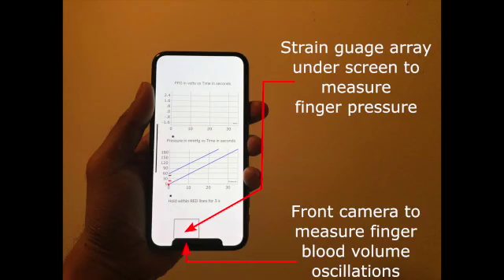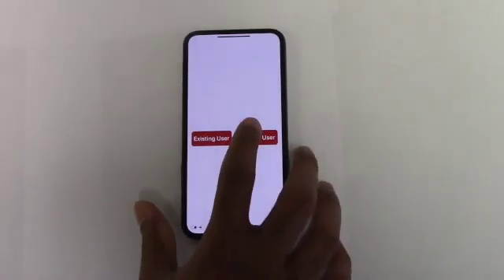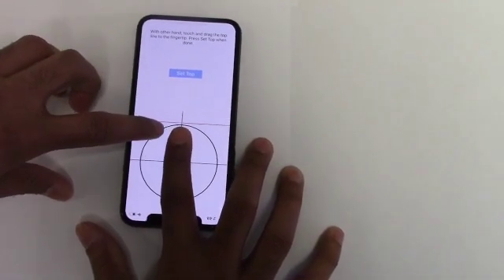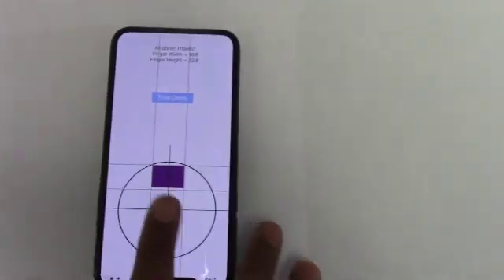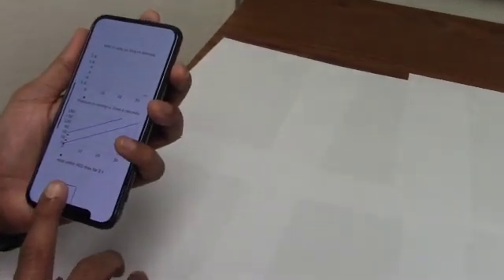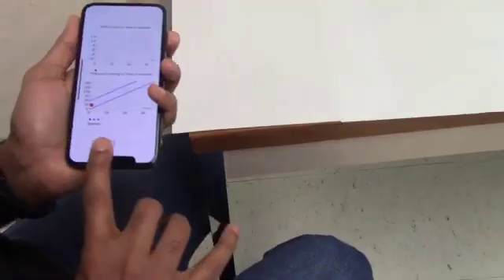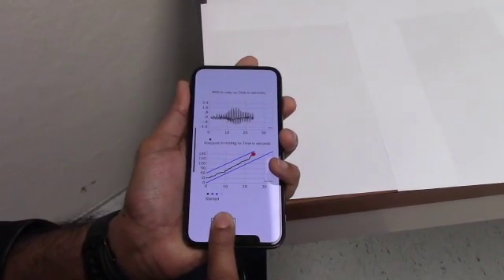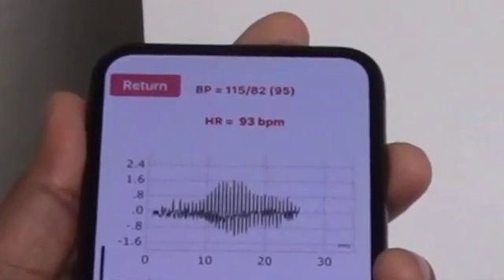iPhone Blood Pressure